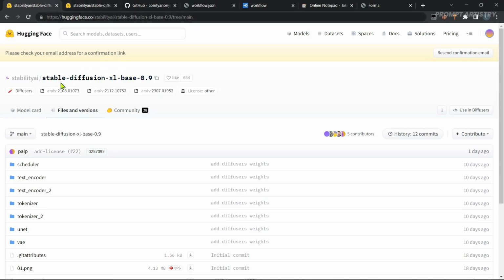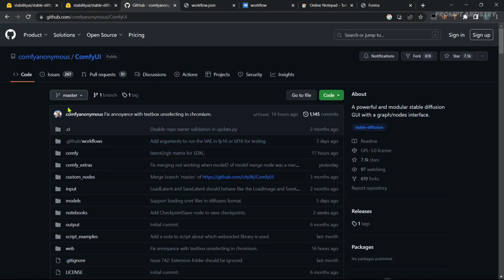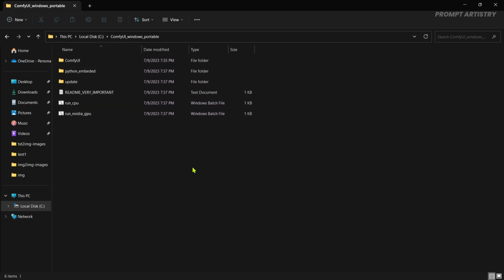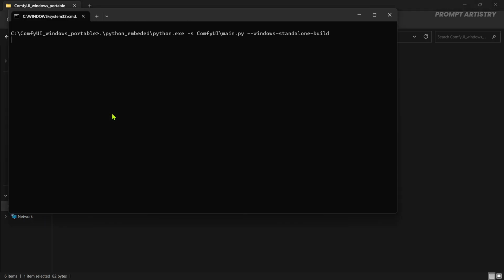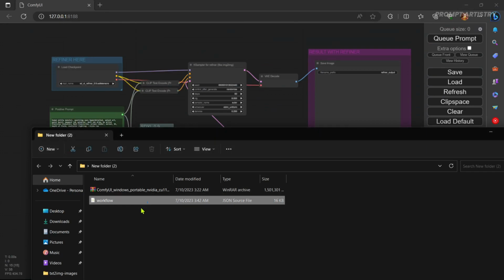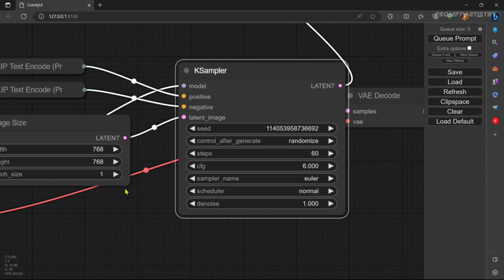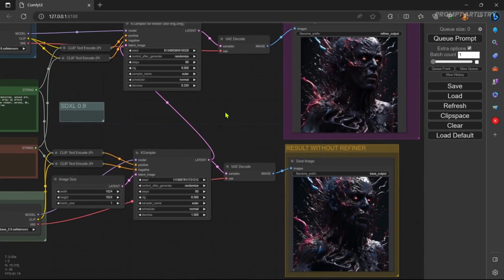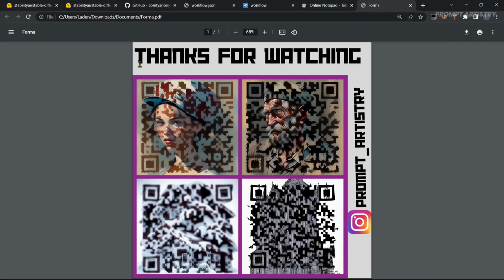How to Install Stable Diffusion XL in your Local Computer [Comfy UI Full Installation]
We Prompt Artistry bring you the latest tutorial on how to install Stable Diffusion XL in Your PC.

What is Stable Diffusion XL?

Sure, here is a brief about how Stable Diffusion XL works and what it is in a paragraph format:

Stable Diffusion XL is a text-to-image diffusion model that uses a diffusion model architecture to generate high-quality, realistic images from text descriptions. The model is trained on a massive dataset of images and text descriptions, and it uses this data to learn how to generate images that match the text descriptions.

The diffusion model architecture works by gradually adding noise to an image until it becomes a random noise image. The model then uses the text description to guide the diffusion process, so that the image gradually evolves into an image that matches the text description.

Stable Diffusion XL is able to generate a wide variety of images, including realistic photos, legible text, and abstract art. It is also able to generate images in a variety of styles, including cartoon, anime, and photorealistic.

Stable Diffusion XL is still under development, but it has already generated a lot of excitement in the AI community. It is considered to be one of the most promising text-to-image models, and it is likely to be used to create a wide variety of new and innovative applications.

Today, we also see the Demo for this model